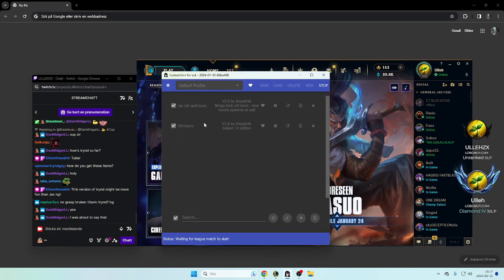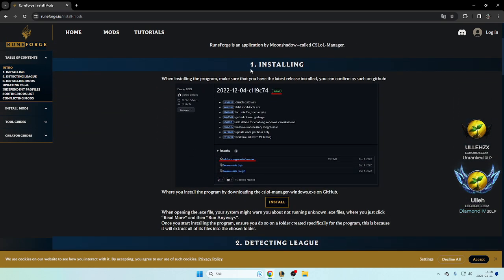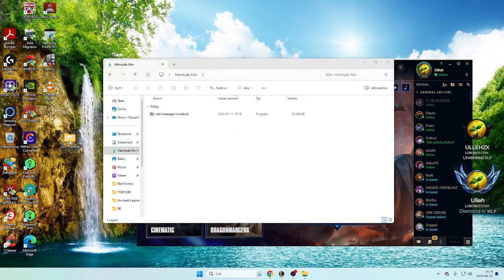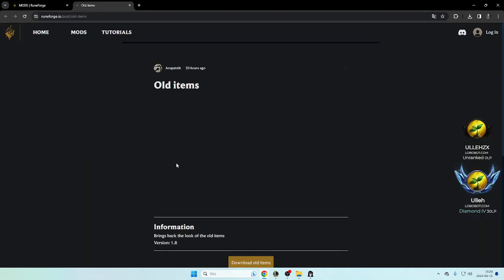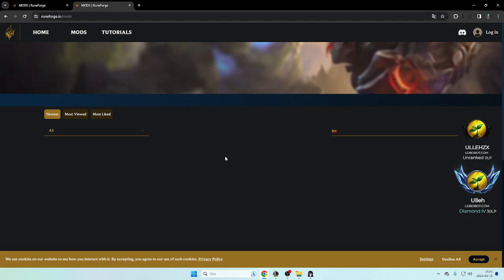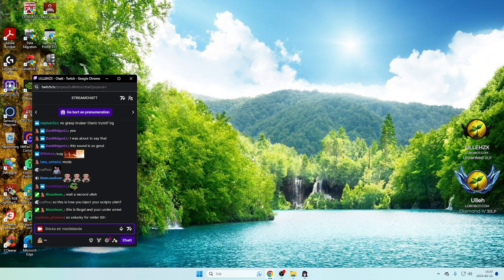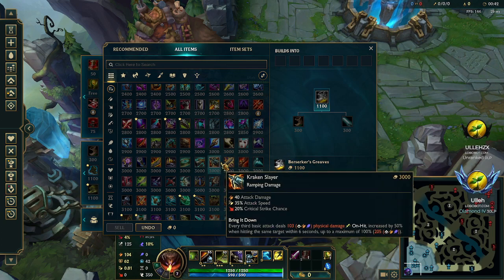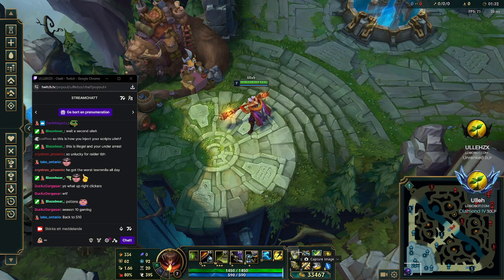HOW TO DOWNLOAD OLD ITEM ICONS